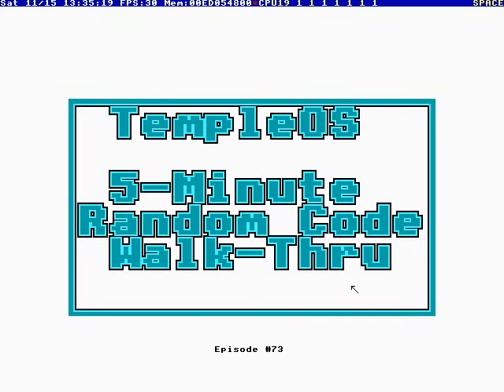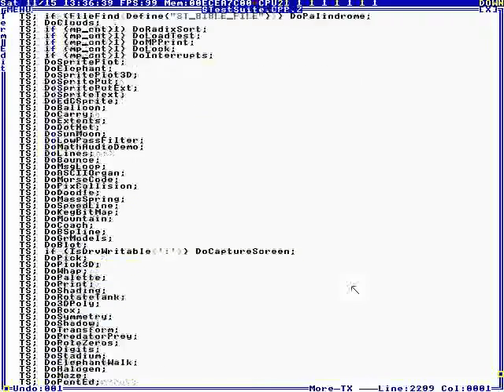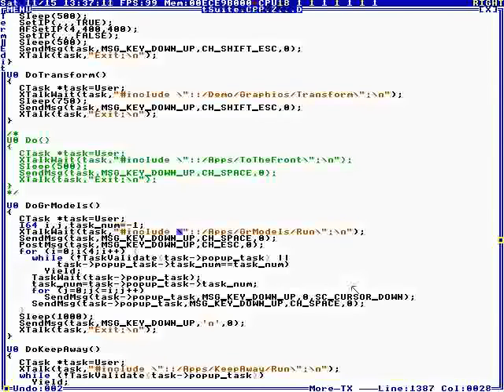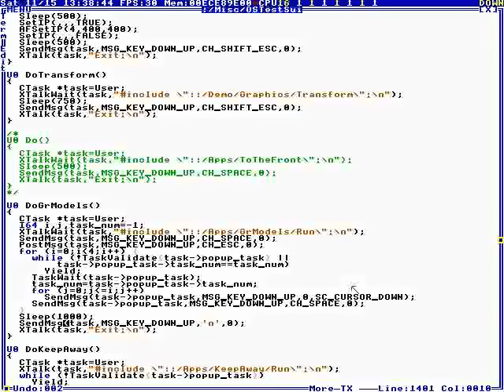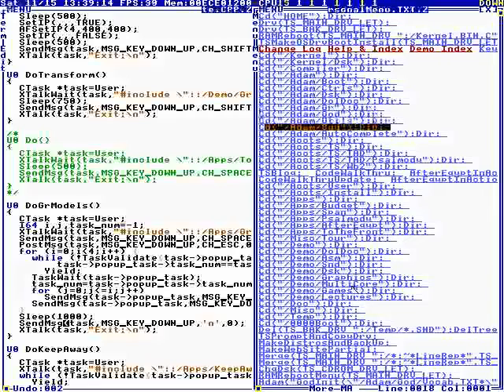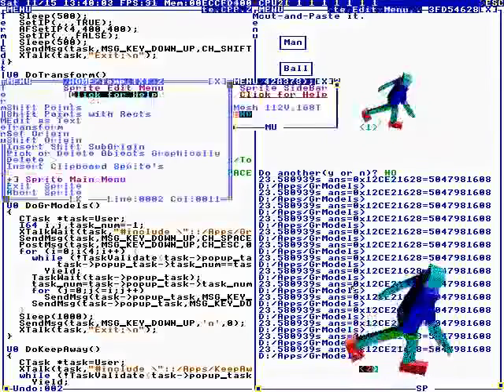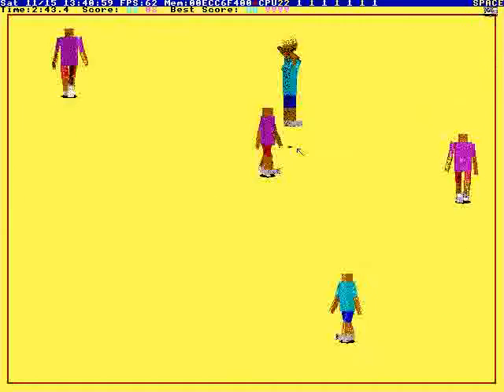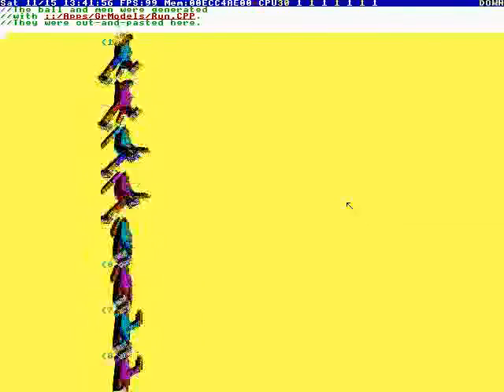358 - 5-Minute Random Code Walk-Thru #73 (TempleOS) [2014]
Full File Name: 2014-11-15T00:03:00+00:00 - TempleOS - 5-Minute Random Code Walk-Thru #73 (54lY3fZ3qiA).mp4